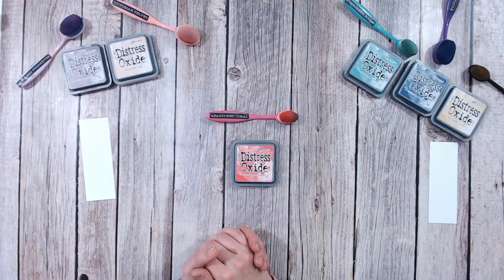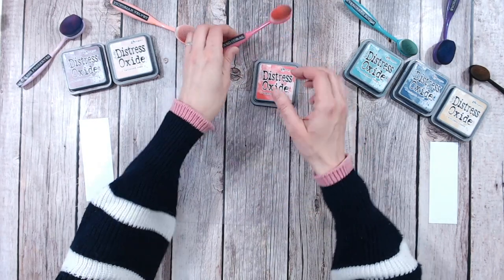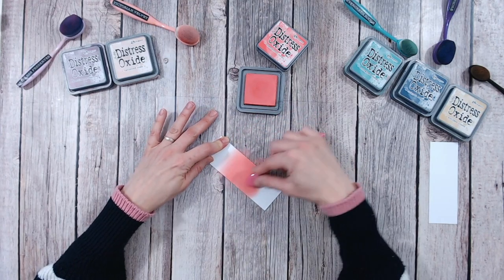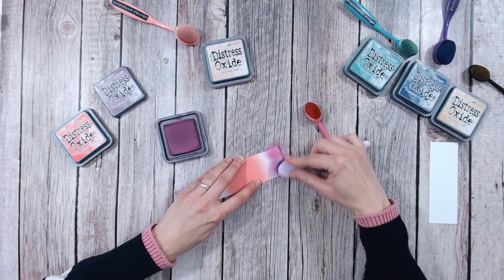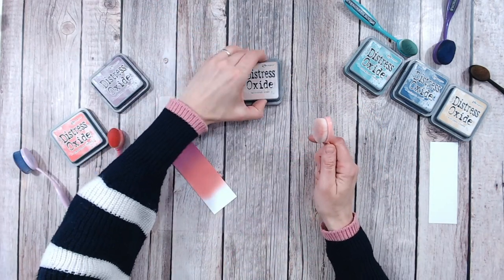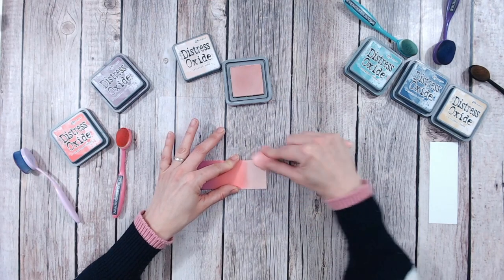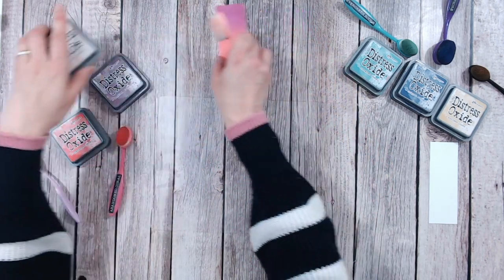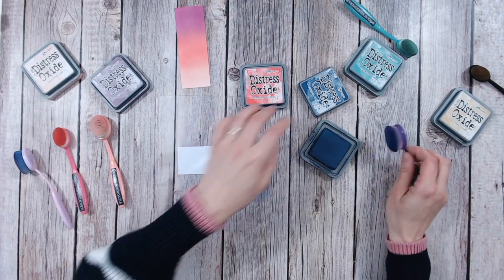DISTRESS OXIDE COLOUR COMBINATIONS - Abandoned Coral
Part 1 of a brand new series exploring each of the Ranger Tim Holtz Distress Ink & Oxide colours and discovering colour combinations with each.

This video is Part 1 - Abandoned Coral. All videos in this series will be uploaded alphabetically, according to the colour name. Please see the Distress Oxide Colour Combinations playlist for more.